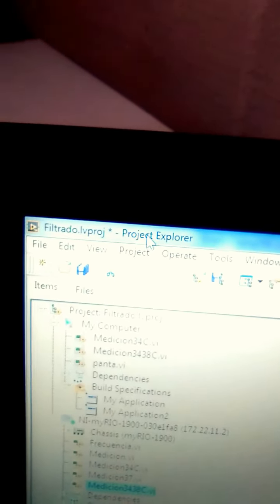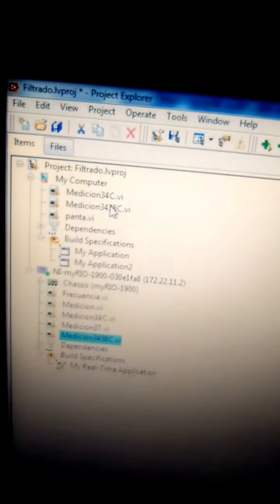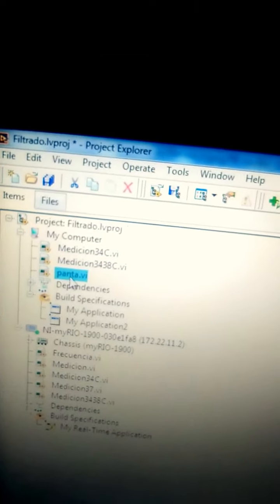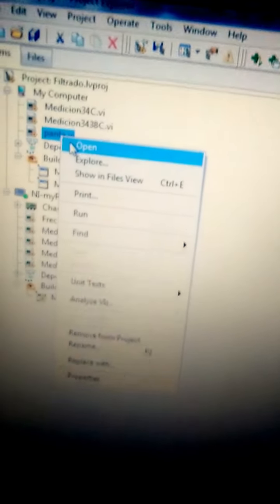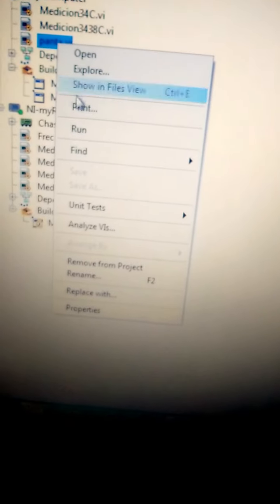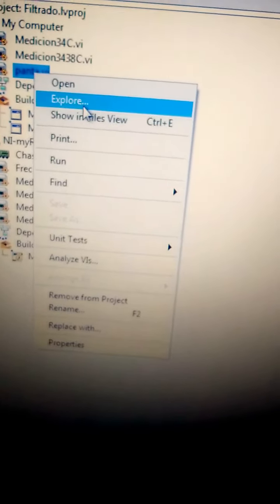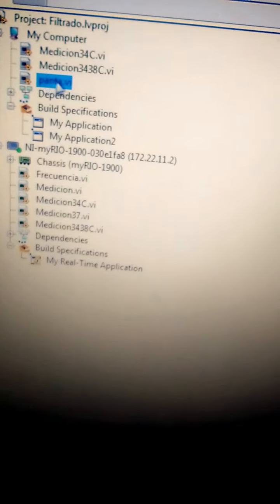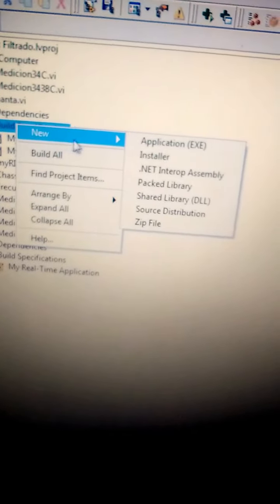Executable files and operating systems for Compressor system application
This link is prepared in order to compare how to design executable files as a dependence of Operating Systems. It is given in application in Compressor system...